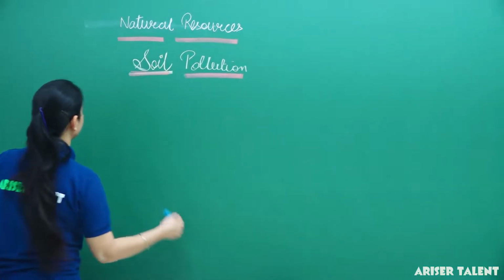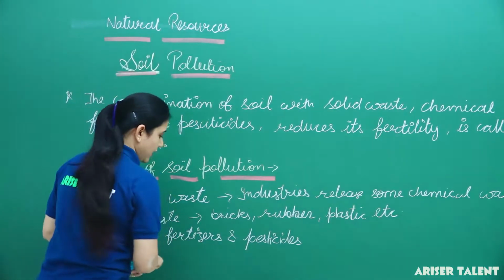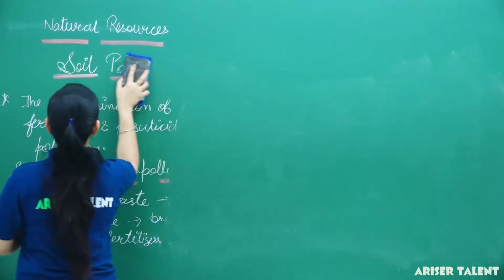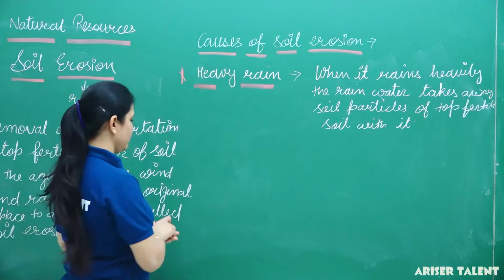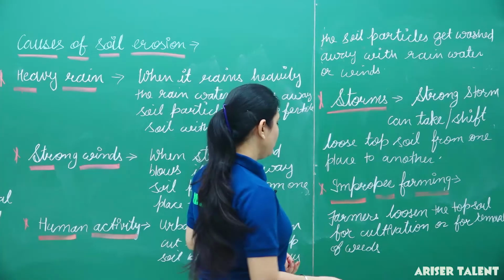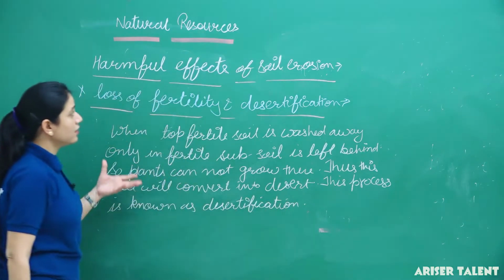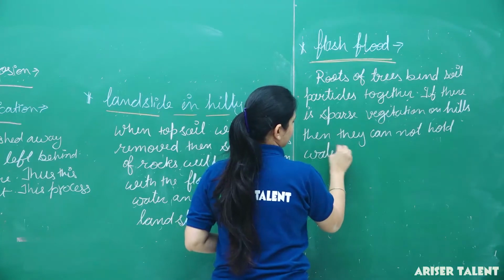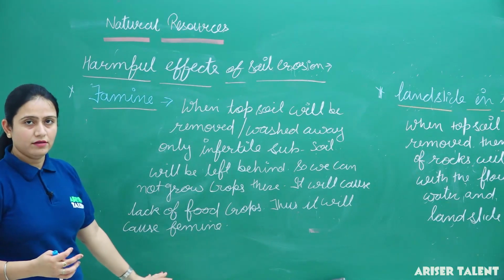Natural Resources | Soil Pollution & Harmfull effects | Complete English Medium | Class 9 Term1 |AT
Our courses include:
1. HD Video Lectures designed by top faculty of Kota.
2. Study Material prepared by experts.
3. Test Series to boost your preparation.
4. Previous Papers and Sample Papers.
5. 24X7 Online Streaming Course
6. Mind Maps
7. Access anytime, anywhere using any device Ariser Talent is an online Education platform for JEE, NEET, NTSE & CBSE 7th to 12th The Best e-Learning app for IIT-JEE MAIN & ADVANCED | NEET Medical | CBSE XI&XII | CBSE IX&X (FOUNDATION & NTSE) Preparation.